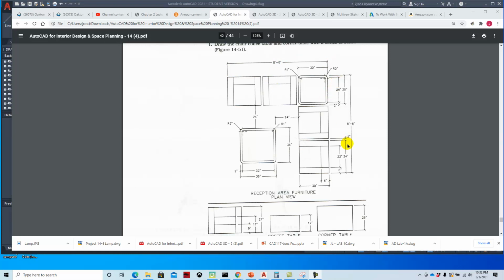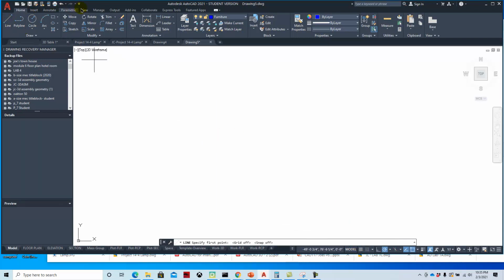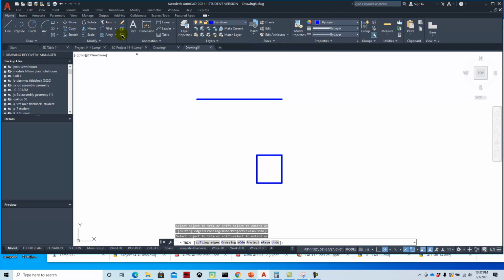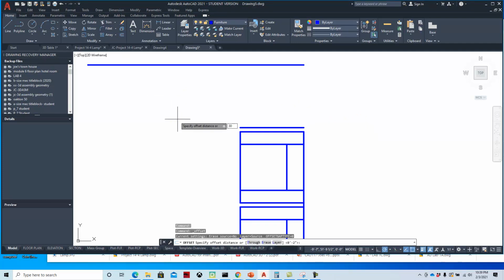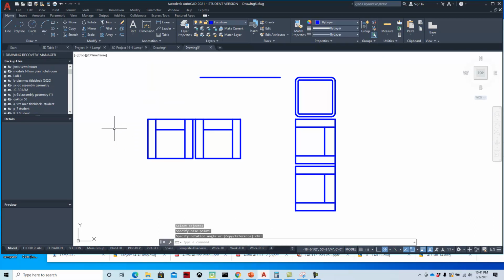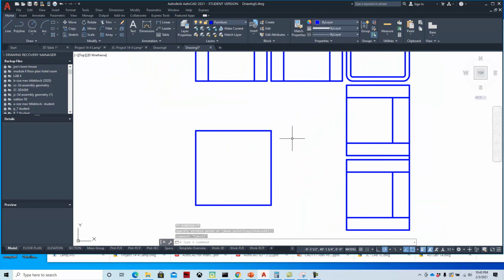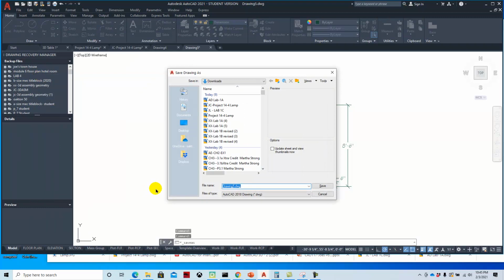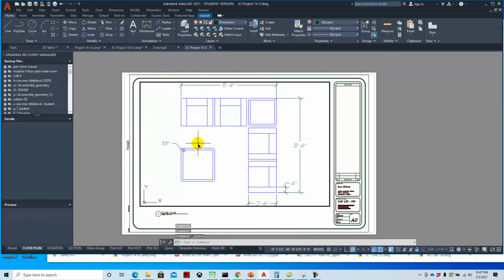CAD 136 Exercise 14 3 Reception Seating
Part 1
How to draw the 2D Furniture Plan